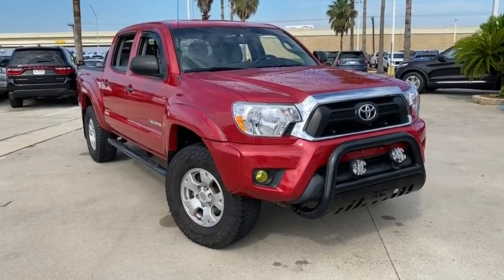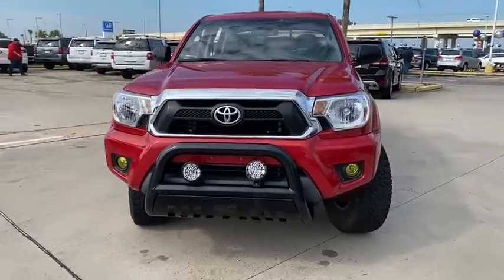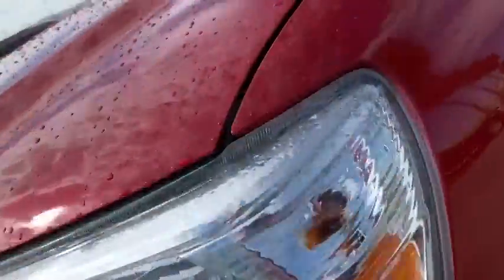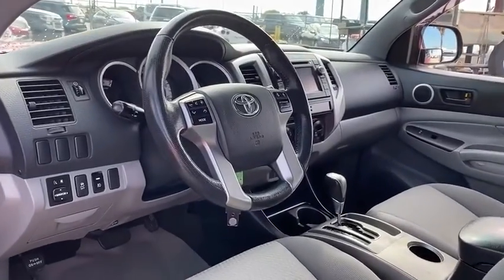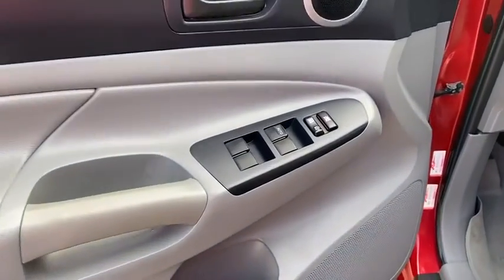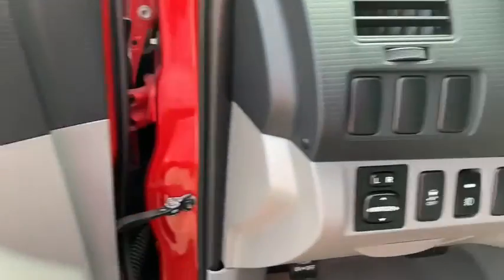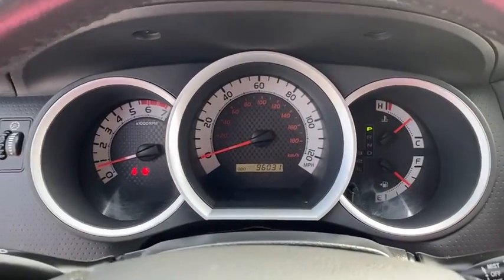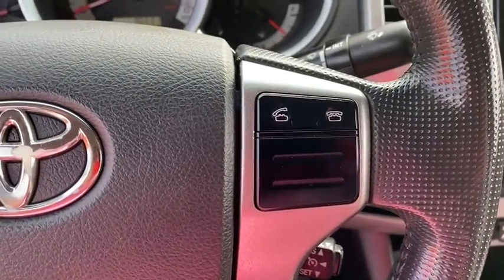2013 Toyota Tacoma Corpus Christi, Port Lavaca, Victoria, Kingsville, Alice, TX DX016212V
Barcelona Red Metallic Used 2013 Toyota Tacoma available in Corpus Christi, Texas at Access Ford. Servicing the Port Lavaca, Victoria, Kingsville, Alice, TX area.
2013 Toyota Tacoma 2WD Double Cab I4 AT PreRunner - Stock#: DX016212V - VIN#: 5TFJX4GN8DX016212

Access Ford
3680 IH 69

Barcelona Red Metallic exterior and Graphite interior. Clean. EPA 24 MPG Hwy/19 MPG City! Bluetooth CD Player SR5 PKG iPod/MP3 Input Non-Smoker vehicle. AND MORE! KEY FEATURES INCLUDE: iPod/MP3 Input Bluetooth CD Player MP3 Player Child Safety Locks Electronic Stability Control Bucket Seats Brake Assist 4-Wheel ABS Tire Pressure Monitoring System. OPTION PACKAGES: SR5 PKG remote keyless entry cruise control variable speed wipers chrome grille surround & rear bumper color-keyed front bumper & overfenders sliding rear window w/privacy glass SR5 fabric trim metallic tone instrumental panel leather-wrapped steering wheel w/audio controls leather-wrapped shifter sunvisors w/mirrors & extenders backup camera & auto-dimming interior mirror w/monitor exterior temp gauge SR5 badging. 2013 Toyota Tacoma with Barcelona Red Metallic exterior and Graphite interior features a 4 Cylinder Engine with 159 HP at 5200 RPM*. Non-Smoker vehicle BUY FROM AN AWARD WINNING DEALER: If youre in the market for a vehicle youve come to the right place. The staff at Access Ford Lincoln of Corpus Christi is committed to helping you find the right vehicle for your needs. Whats more theyre also dedicated to helping you maintain it long after you drive it home for the first time. Whatever your automotive needs may be Access Ford Lincoln of Corpus Christi is here to serve you. Price does not include title license or $150 dealer doc fees. The prices shown above may vary from region to region as incentives may depend on buyers residence. Incentives are also subject to change. Vehicle information is based off standard equipment